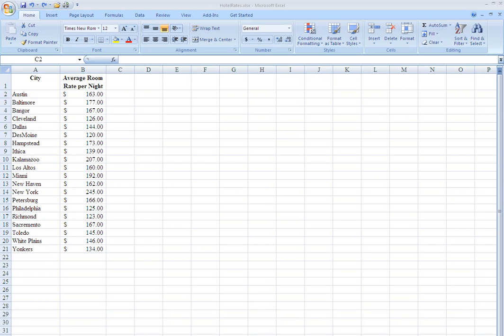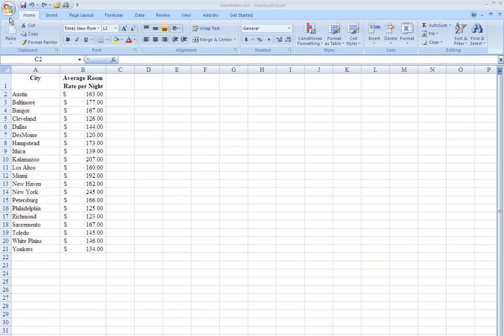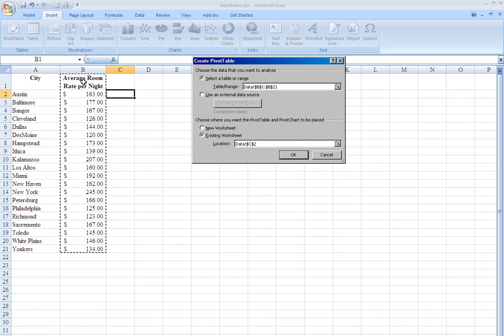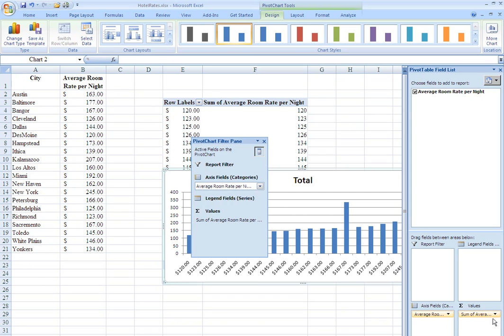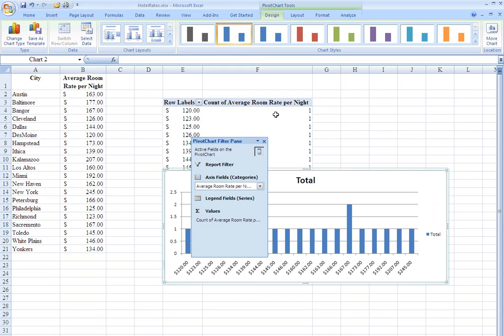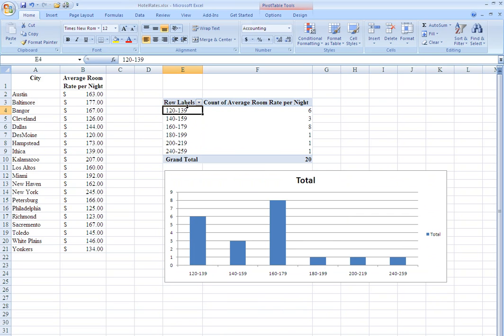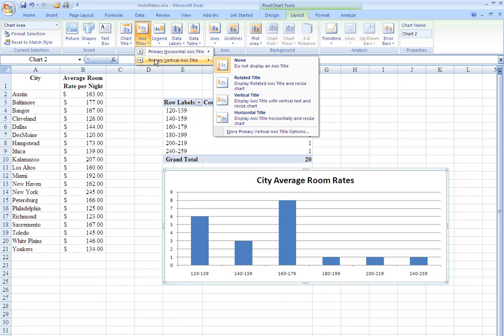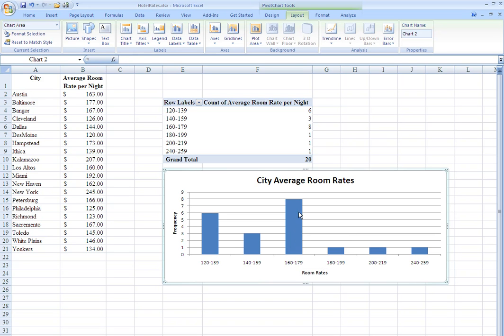Excel2007_FreqDist_Hist_UsingPivot.mp4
Brief tutorial on using the pivot table features in Excel 2007 to summarize data and create Frequency Distributions and Histograms